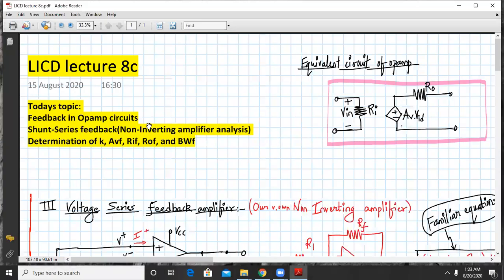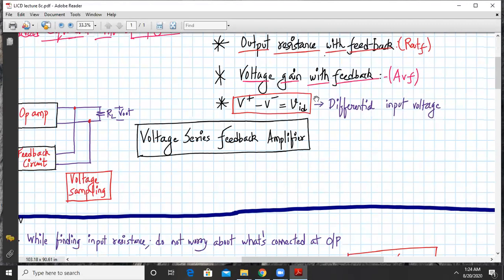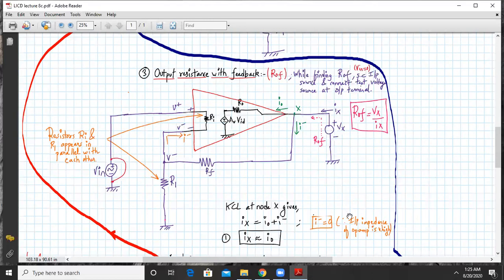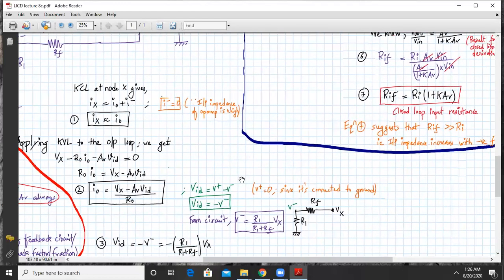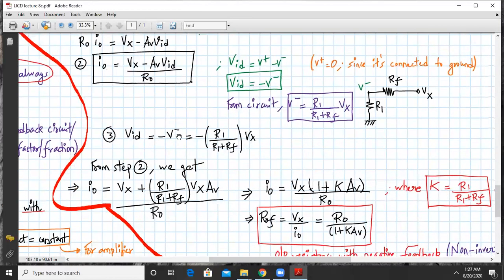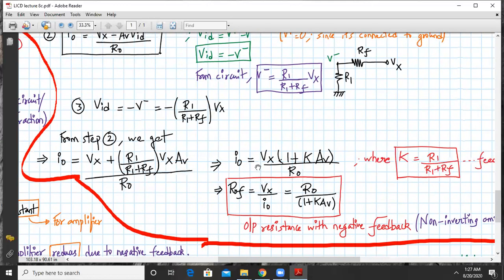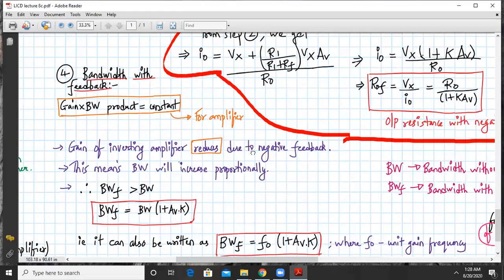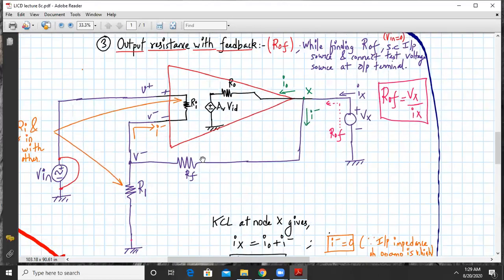Output resistance with feedback for a Non-Inverting amplifier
LICD lecture 8c part 3 covers the following topics:
1. Circuit diagram & analysis for Voltage Series Feedback amplifier (Non-Inverting amplifier)
2.  Closed-loop output resistance derivation for a non-inverting amplifier